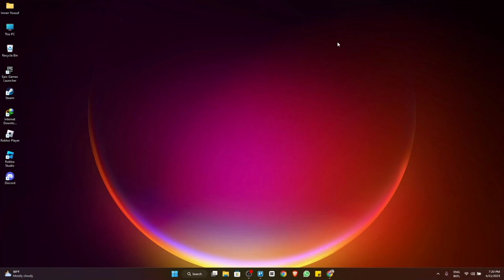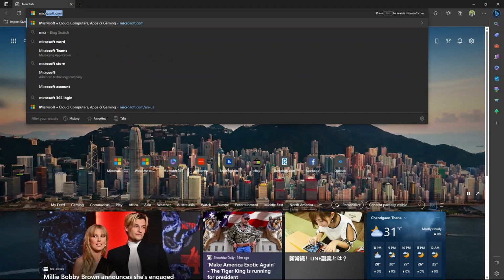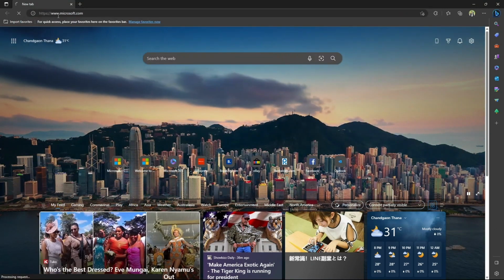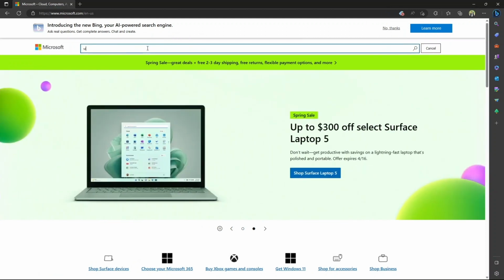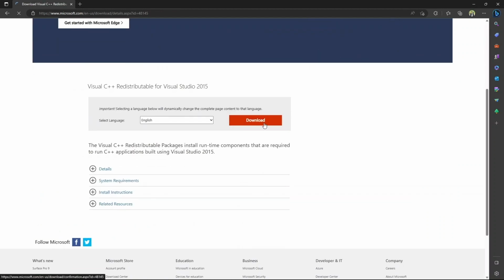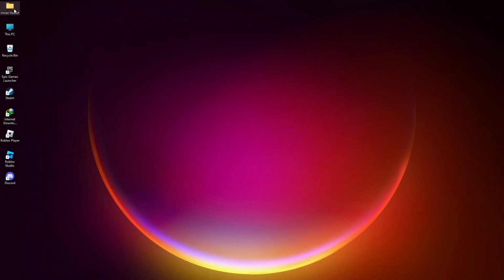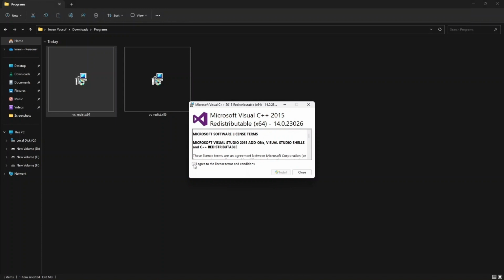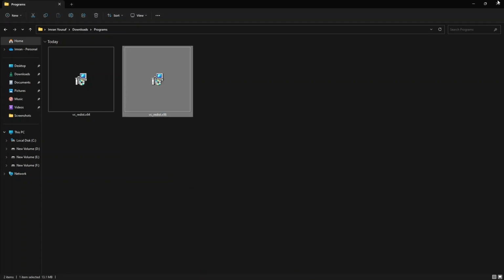How to Fix Msvcp140 dll Missing In Fall Guys (EASY)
How to Fix Msvcp140 dll Missing In Fall Guys